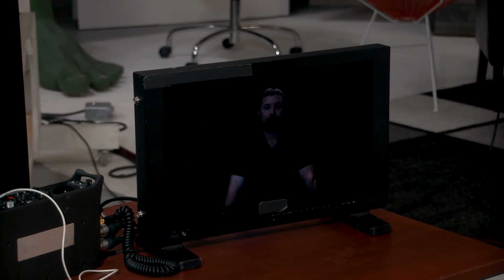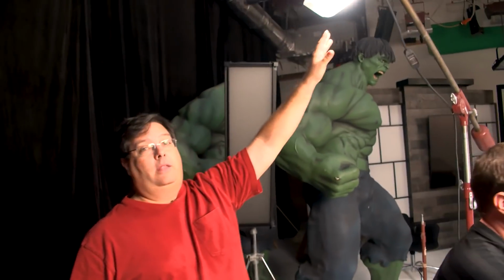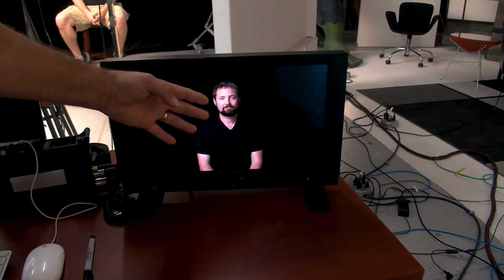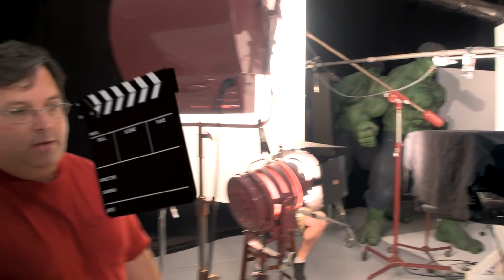The Surprising Power of LIGHT in Photography and Video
Gear we used to create video:
Camera-JVC GY-HC500U
Audio-Rode Rodelink Wireless Mic Systems
Lavalier Mics-Countryman B3
Lighting-Nanlite Forza 300

Gear in the video:
Sony FX9
Boom Mic
Reference Monitor
RodeLink Filmmaker Kit
Lavalier Mics-Countryman B3
Sound Devices Mixer
2k Scoop Lights